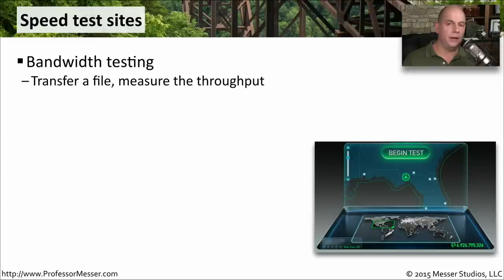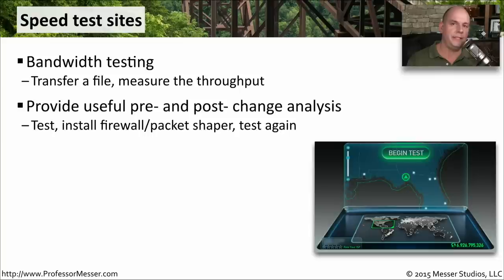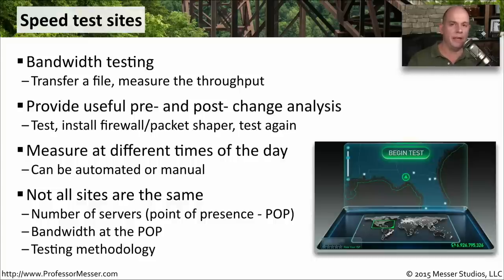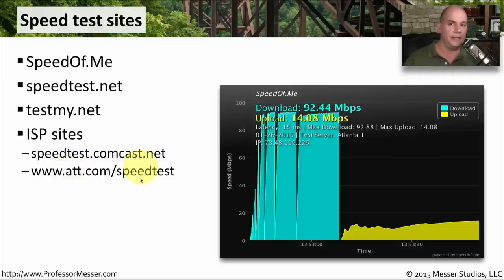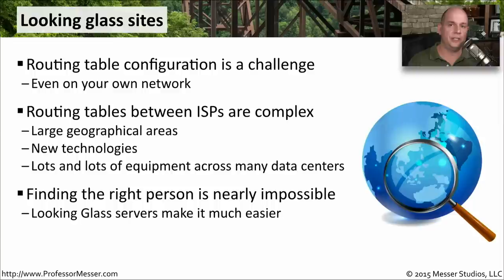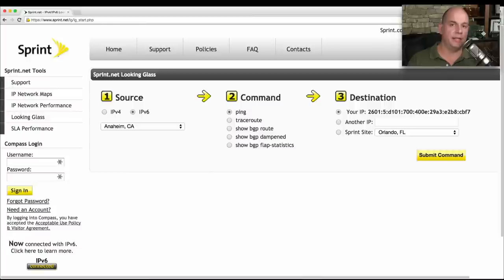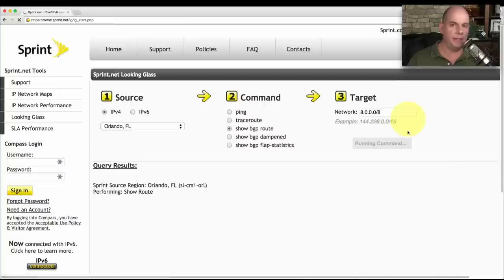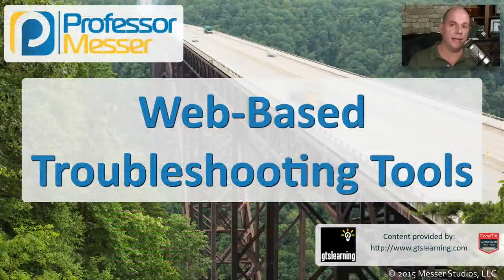Web-based Troubleshooting Tools - CompTIA Network+ N10-006 - 4.2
Some of the best troubleshooting tools aren’t in your toolbag. In this video, you’ll learn about speed test sites and looking glass sites.